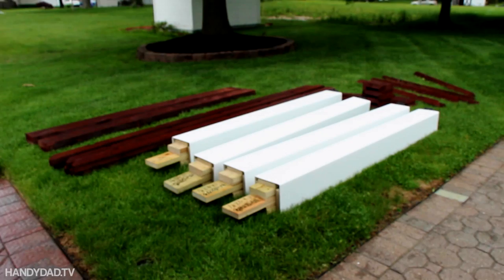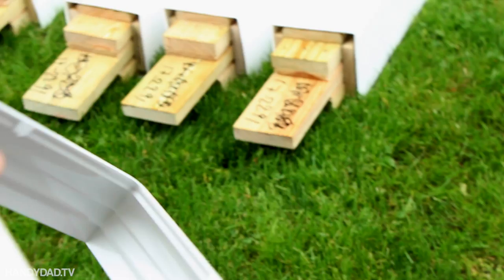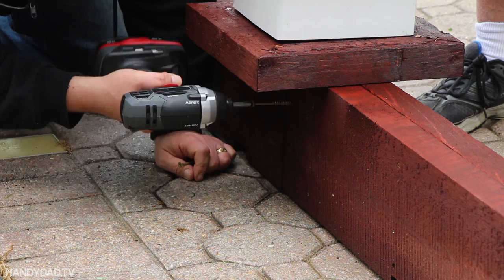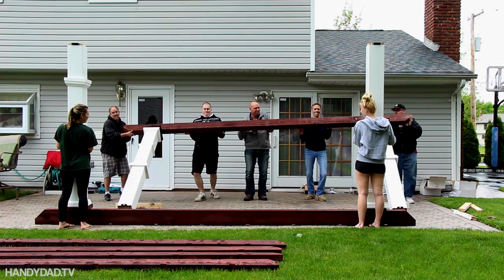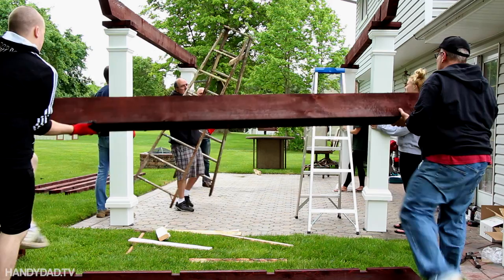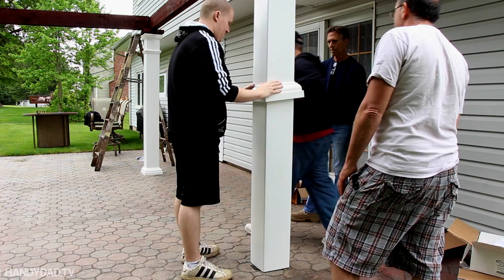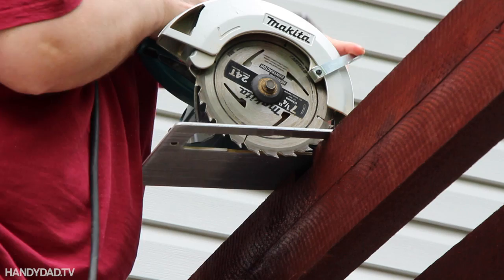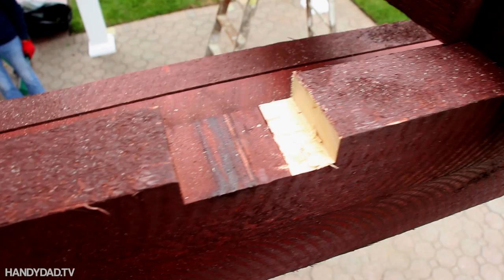Amish Pergola Kit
If you don't have the tools, skills, or time to build your own pergola from scratch, you can buy a pergola kit on the Internet and save money by assembling it yourself. In this video, I show how this gorgeous pergola was assembled by a bunch of guys and couple helpers in about five hours in spite of the rain, arguments, and other mishaps.